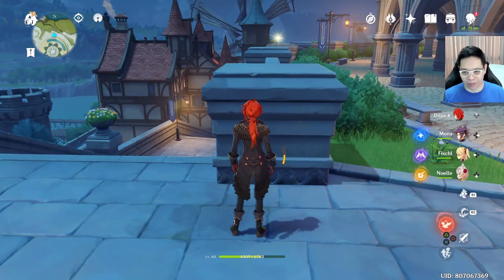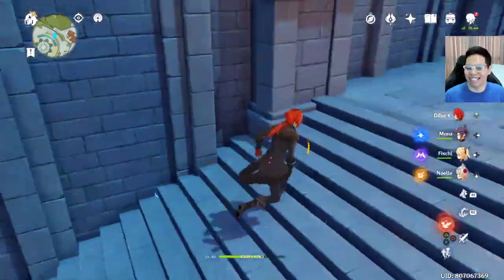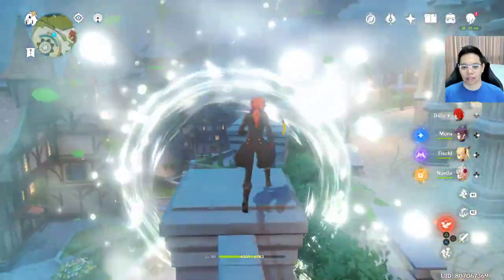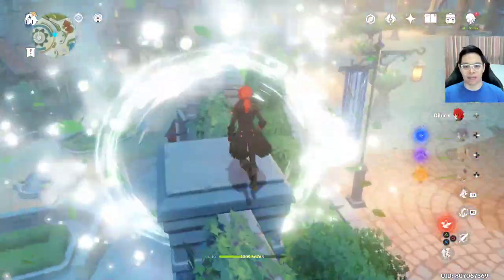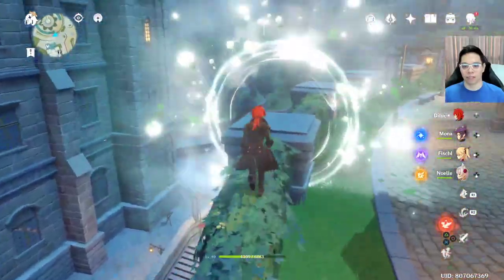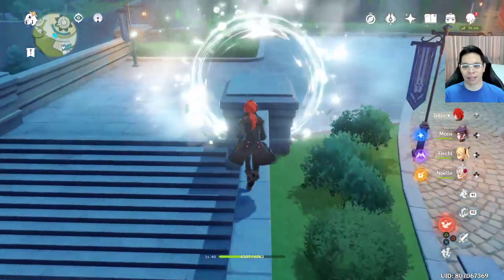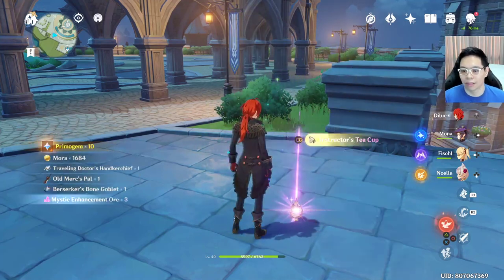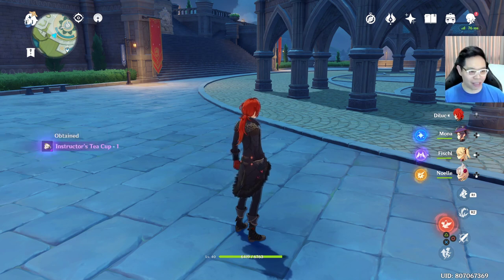Genshin Impact: Cathedral Secret Luxurious Chest Speed Run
Just a quick guide n how to get a luxurious chest by the cathedral. I missed this so many times and just found out about it after my brother told me about it.

Check the video to see how you can get the quick luxurious chest by the cathedral at Genshin Impact.